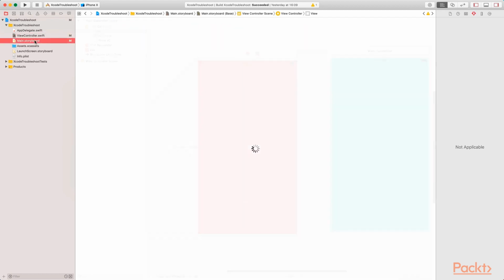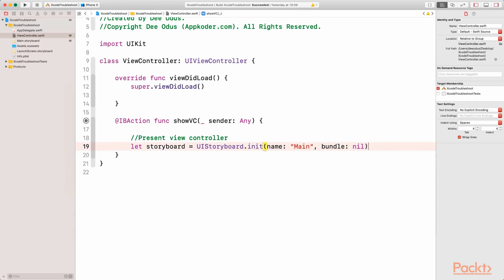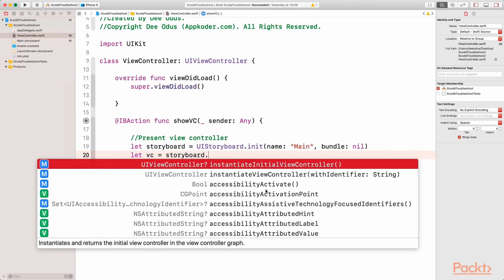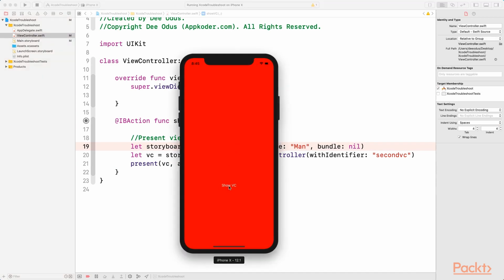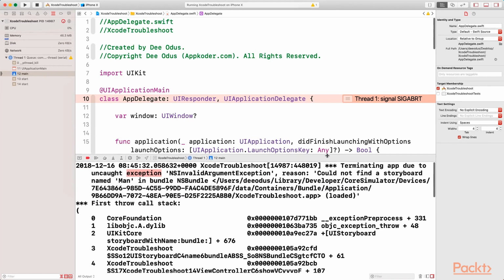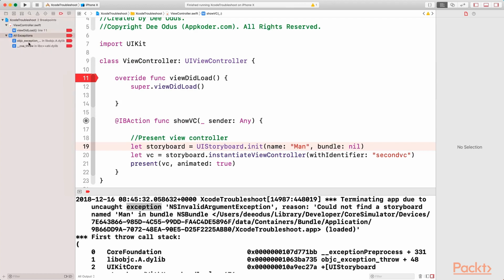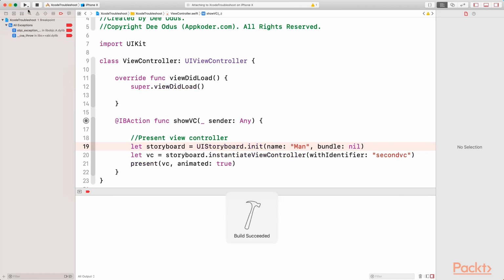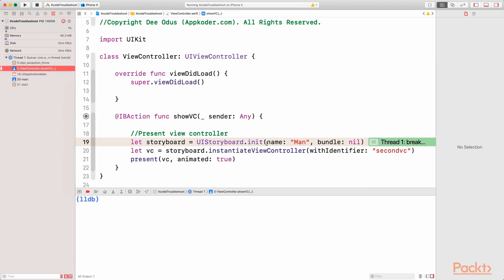Troubleshooting with Xcode : Exception Breakpoint | packtpub.com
This video tutorial has been taken from Troubleshooting with Xcode. You can learn more and buy the full video course